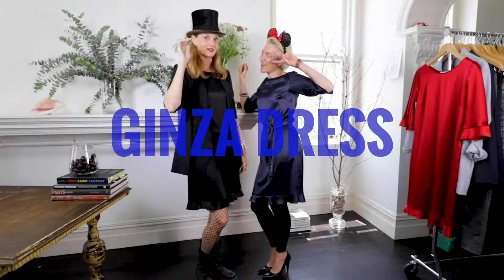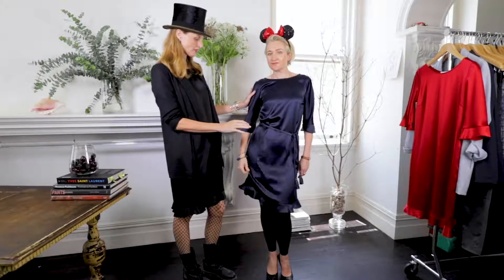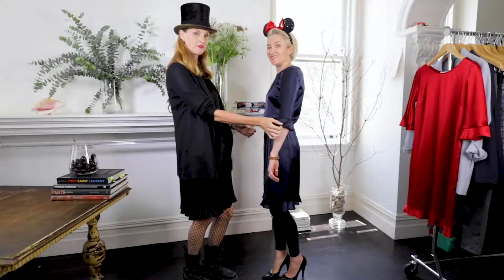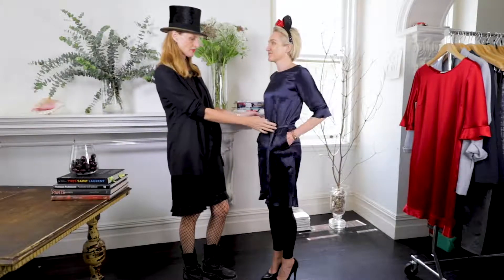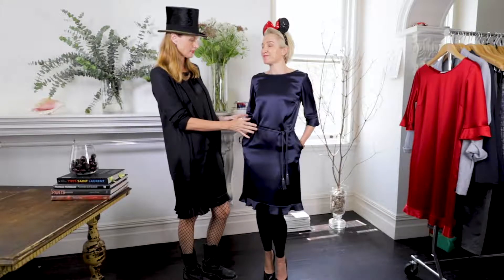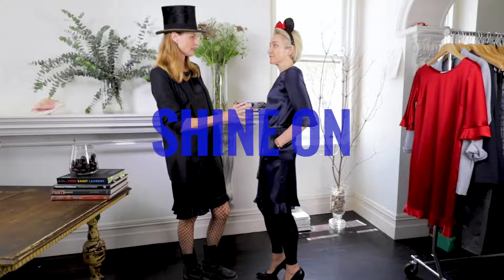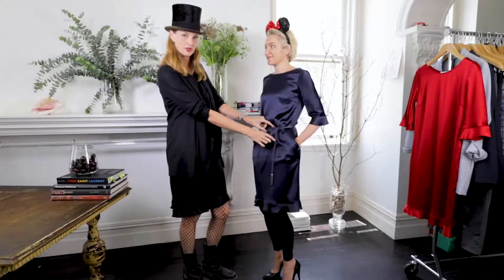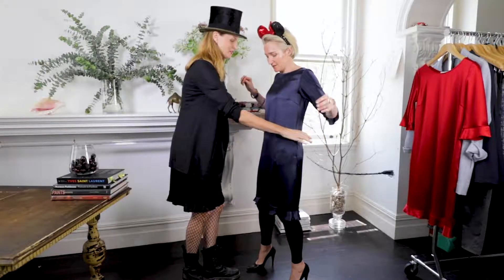Good Day Girl Ginza Dress Winter 2019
High on shine - Ginza is frivolity and fun in one. This over the head style is your classic shift dress with pockets on either side. The hemlines on the sleeve and dress have been finished with a soft bias frill that flutes without making a fuss. We are loving seeing the high shine for day and play - Ginza works well under the soft Montreal Coat and fab with the new season legwear from Swedish Stockings. Lights are on!

Winter Trunk Show
Sydney
16 Feb to 9 March
31 Norfolk Street, Paddington NSW

Melbourne
12 - 14 March
Ovolo Laneways

Online
14 Feb to 14 March